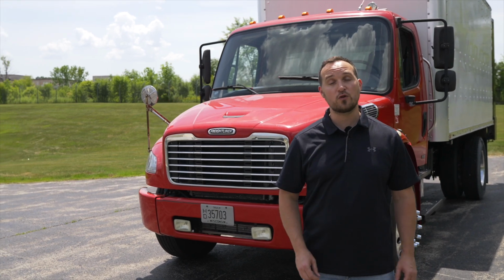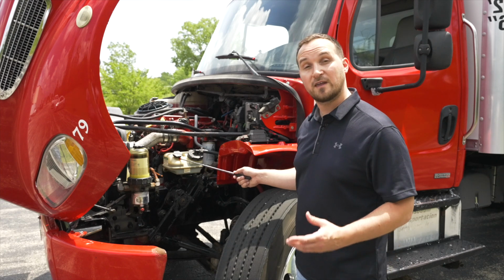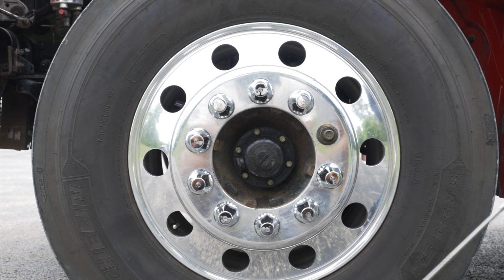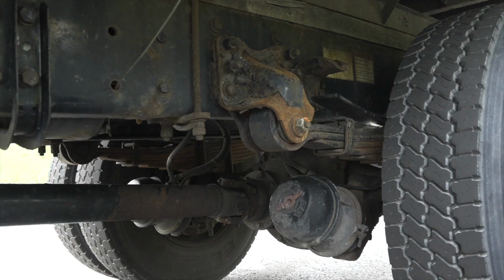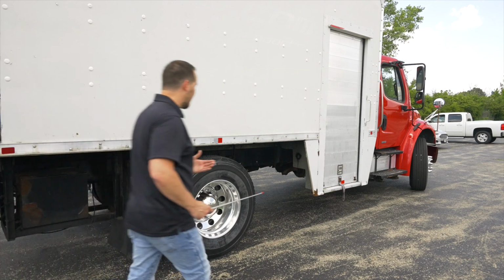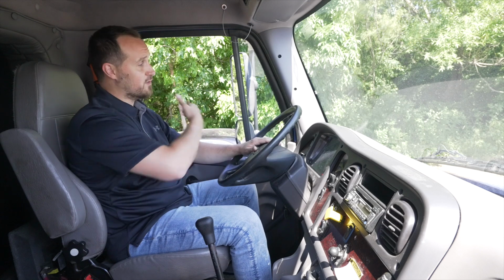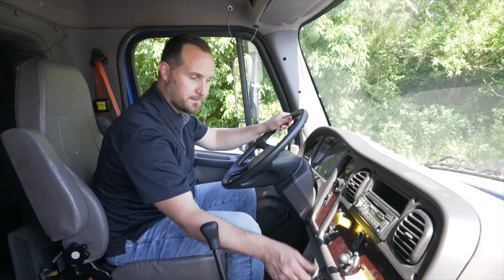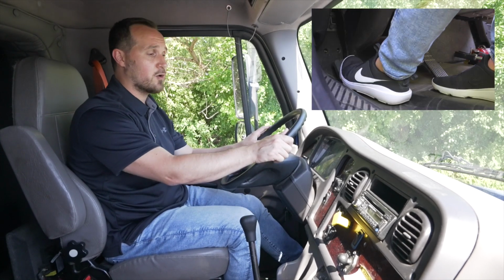CDL CLASS B MANUAL PRE TRIP INSPECTION! MYCDL BUDDY! CLASS B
Hey guys! Here is our CLASS B MANUAL pre trip inspection video! Please visit us at milwaukeecdl.com ! We do testing ang training for all 50 states! MYCDLBUDDY!